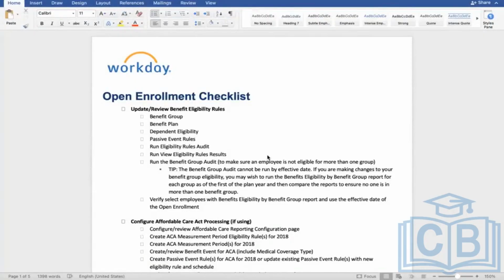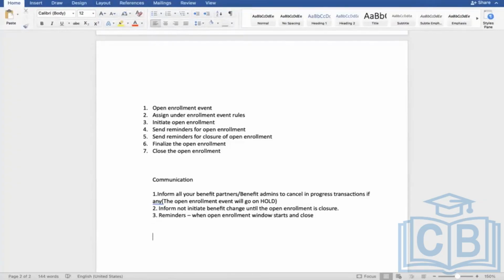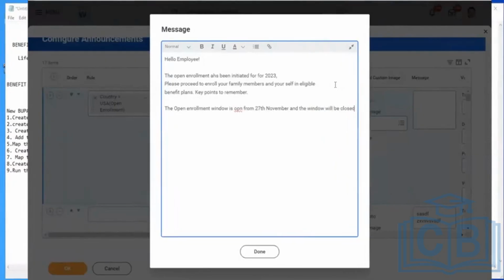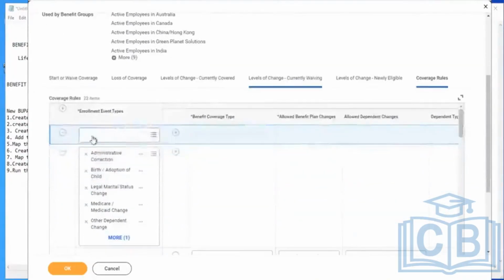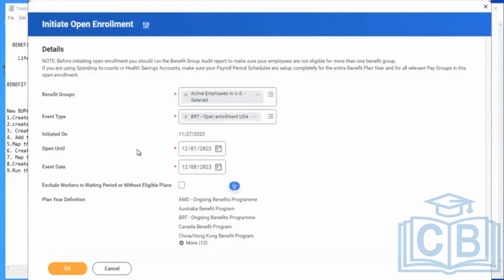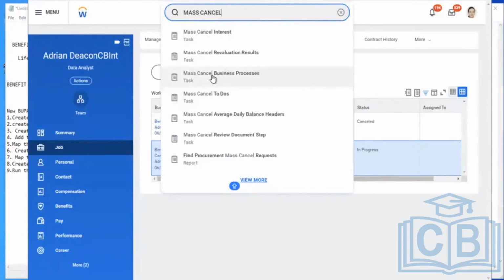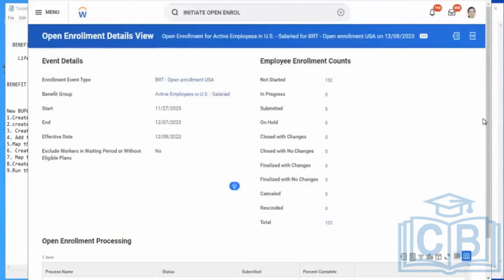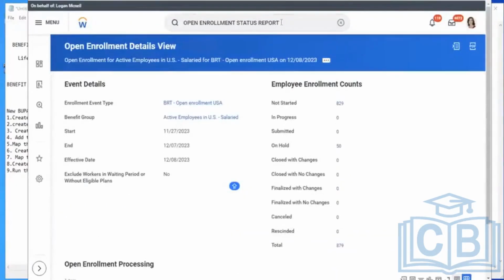Workday Benefit Overview on Open Enrollment | Workday Benefit Online Training | CyberBrainer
to learn more about the Workday Benefits Course.

🔥 You'll discover how to create benefit events in Workday Benefits like an expert in this video!
This guide will assist you in becoming proficient in the setup and configuration of the Benefits module in Workday HCM, regardless of your level of experience.

🔥 What You’ll Discover in This Video:
👉 📘 A complete overview of the Open Enrollment process in Workday Benefits
👉 🧩 Key steps involved in managing and configuring Open Enrollment
👉 📊 How Workday ensures compliance and data accuracy during enrollment
👉 🔐 Important setup considerations for HR and benefits admins
👉 💡 Real-world examples and best practices for enrollment setup
👉 🛠️ CyberBrainer’s expert-driven Workday online training roadmap

You can gain practical experience in real-time projects with CyberBrainer's expert-led courses!

Workday Benefits
Workday Open Enrollment
Workday Benefits Overview
Workday HCM
CyberBrainer Training
Workday Online Training
Open Enrollment Setup
Workday Admin Training
Benefits Configuration in Workday